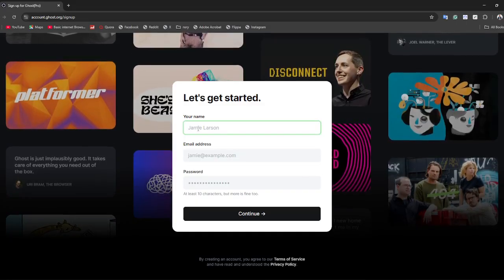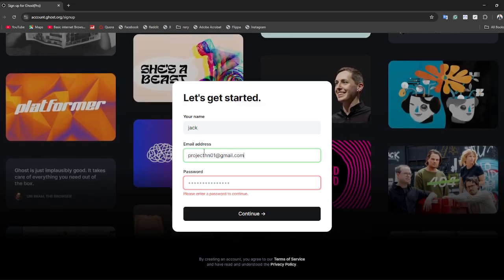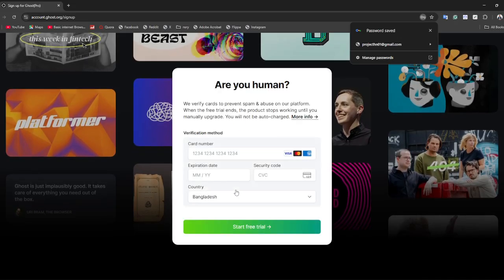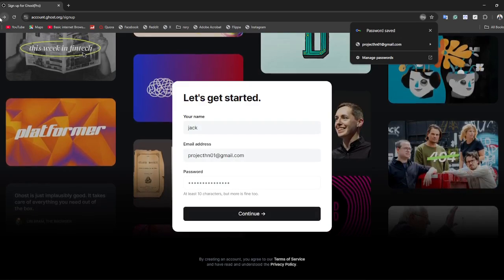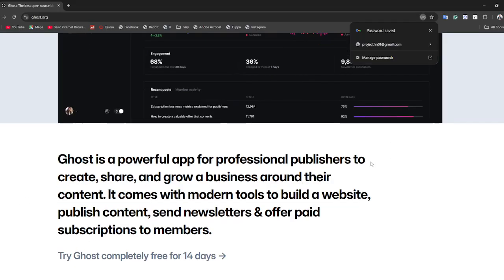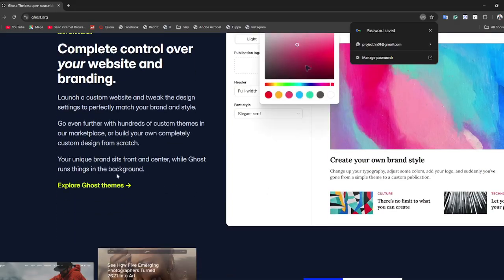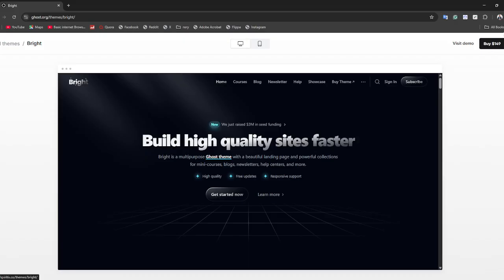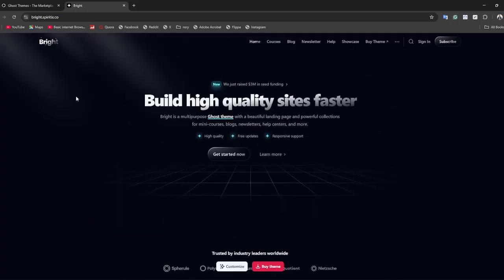Ghost Website Tutorial For Beginners (Complete Guide - 2025)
In this video, you’ll learn everything about creating a ghost website with our Ghost Website Tutorial for Beginners Complete Guide. We cover easy steps to set up your own Ghost blog, customize themes, and manage content effectively. Whether you're new to Ghost or building your first website, this guide includes tips on installation, configuration, and essential features to get your site running smoothly.

Ghost Website Tutorial For Beginners, Ghost website, Ghost tutorial, Ghost blog, Ghost blog tutorial, Ghost cms, Ghost website builder tutorial